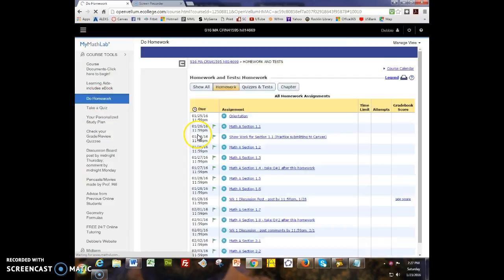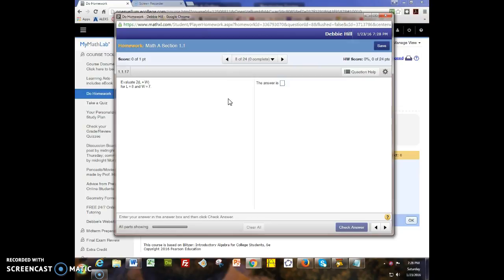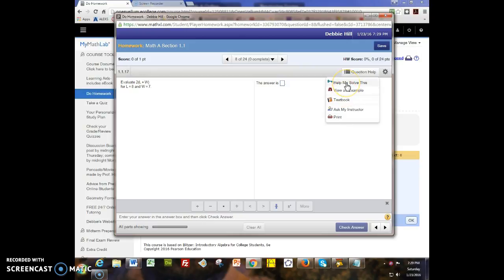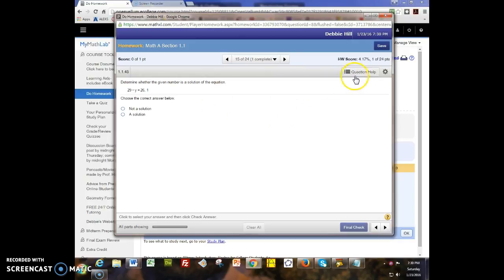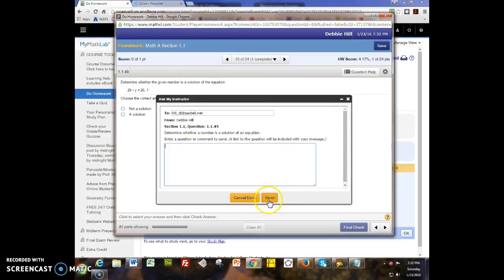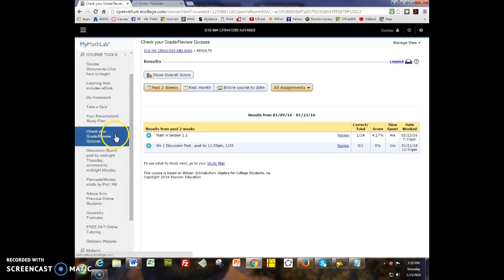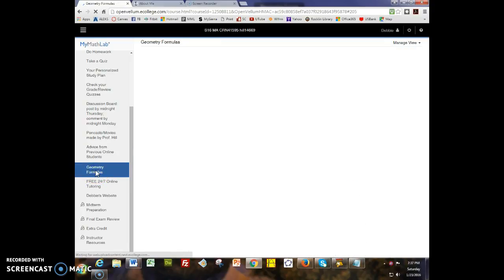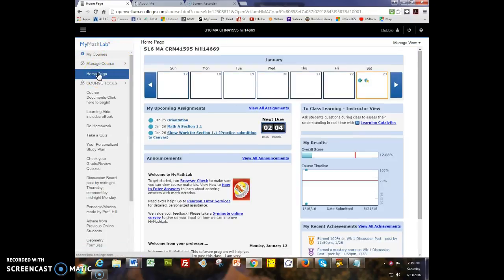Online Math A Intro Movie 2